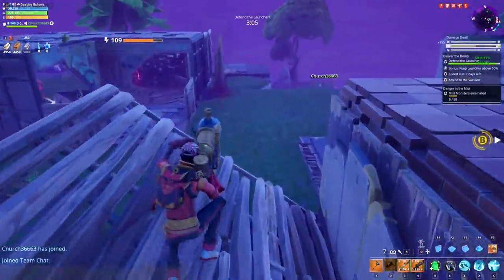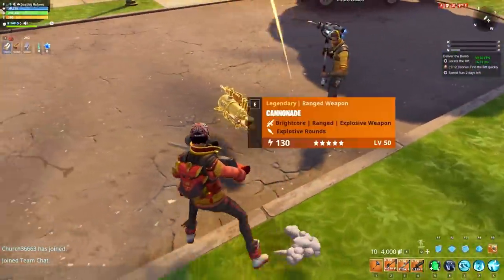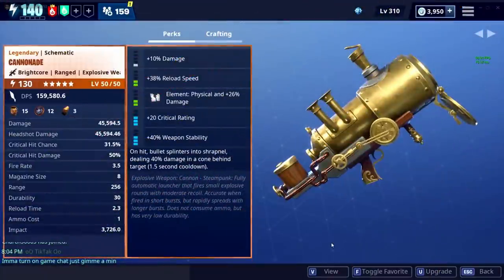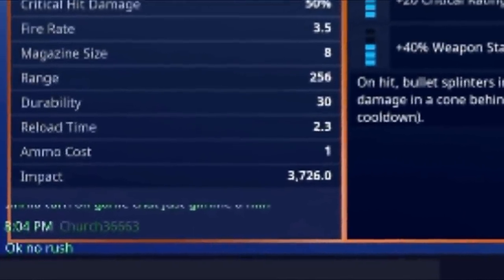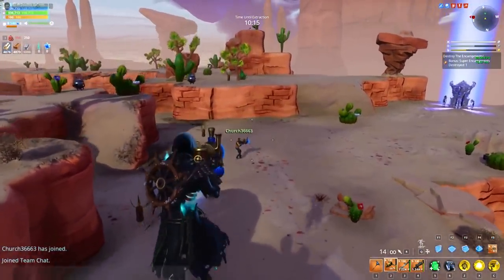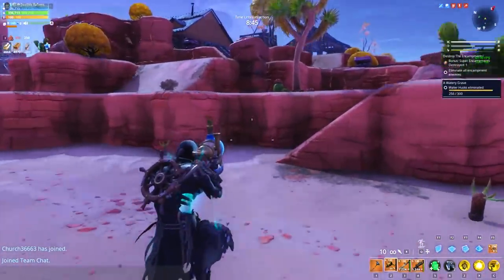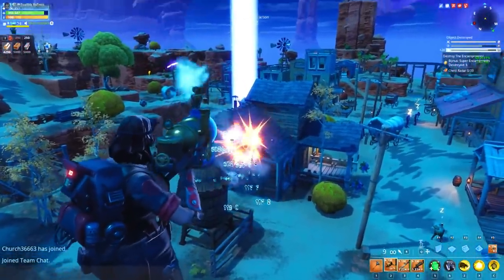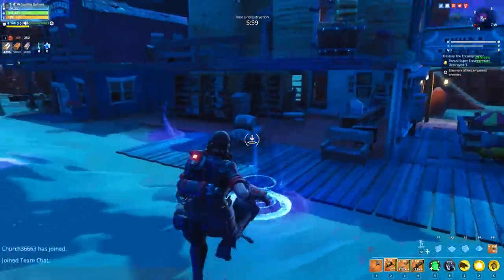FORTNITE | NEW CANNONADE ROCKET LAUNCHER | PERK IT OR PASS IT?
We are checking out the new Cannonade Launcher. Is it worth your hard earned Perk Up? Well you will have to watch to find out! But quick review...meh.

1500 MEMBERS STRONG!!! Trading, Games, Community!

-TIKTAK OUT